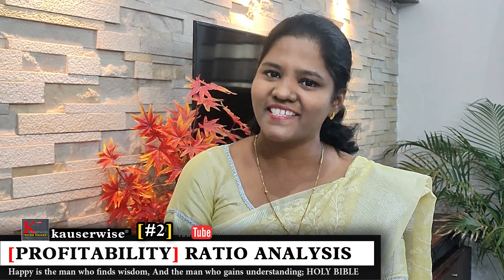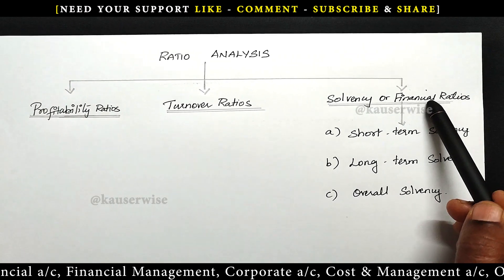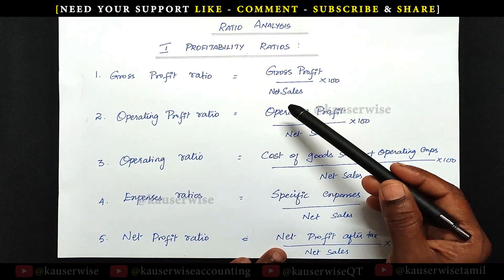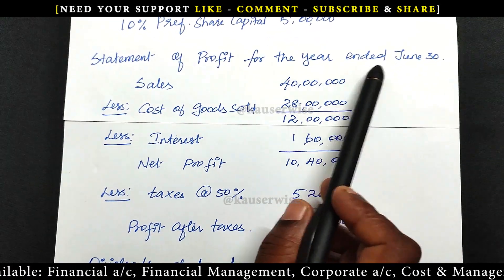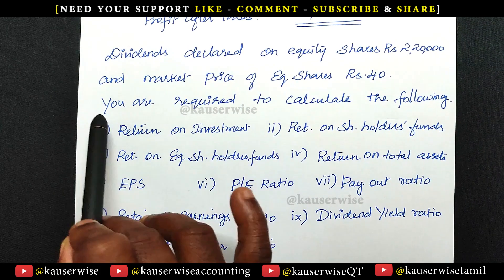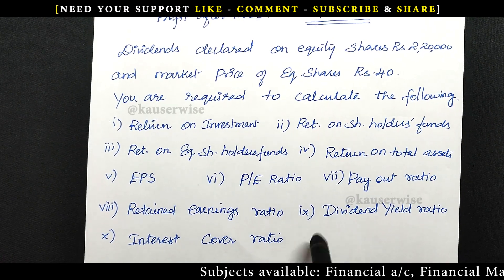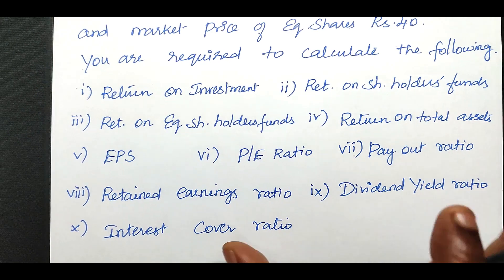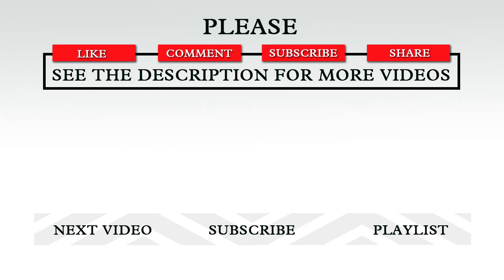Ratio Analysis | Profitability Ratios | 4 types of ratios | Problem with solution | by kauserwise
Here is the video about Profitability Ratios in Ratio Analysis. In that we have seen Return on Investment, Return on Shareholders' funds, Return on Equity Shareholders funds and Return on Total Assets in detail along with numerical problem.

Follow Us On:
👇List of Subjects and it's Play List👇

►Financial Management
►Financial Accounting
►Corporate Accounting
►Cost and Management Accounting
►Operations Research
►Statistics

Thanks
kauserwise®